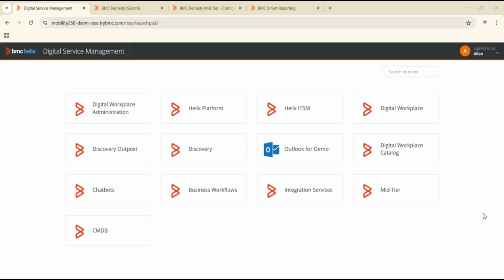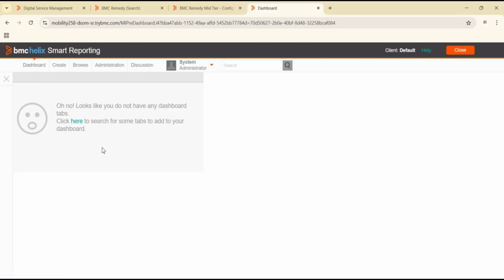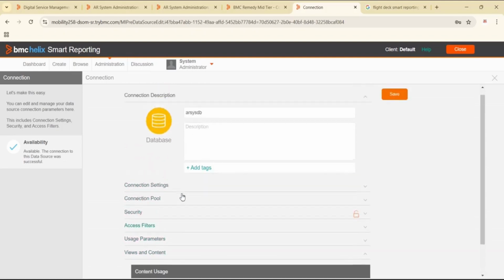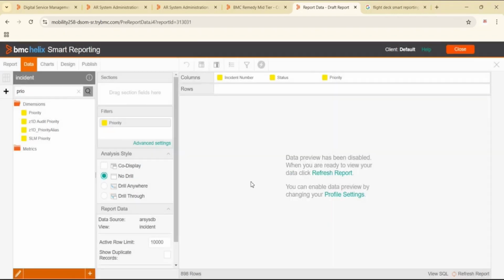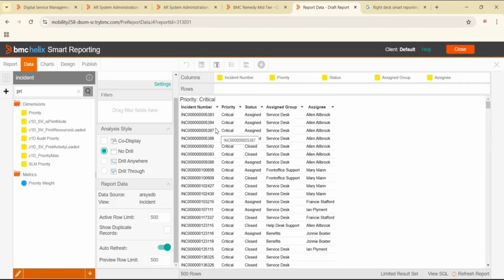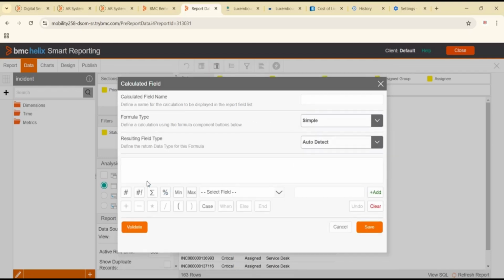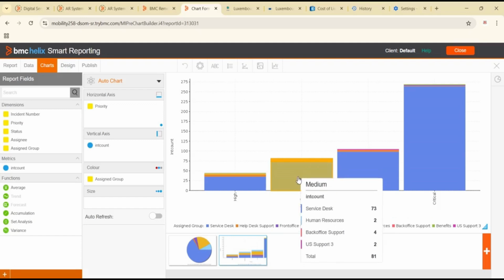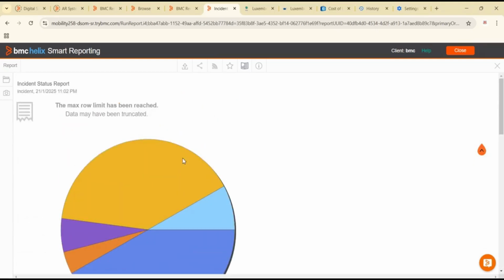Reporting | BMC Smart Reporting Overview | Data & Charts | Add New Data Source | Create New View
*Topic Description*

This video talks about BMC Smart Reporting